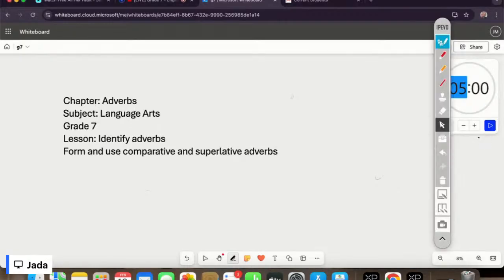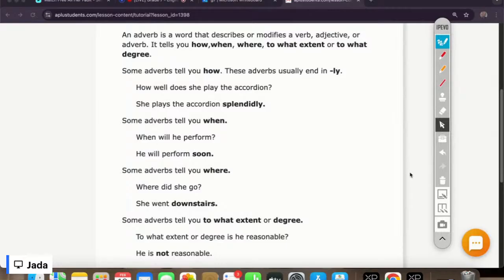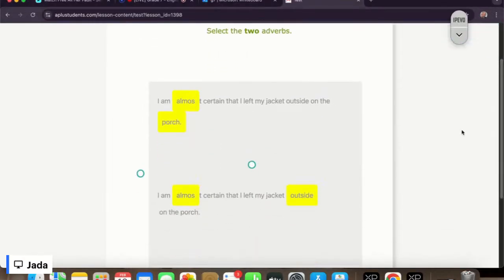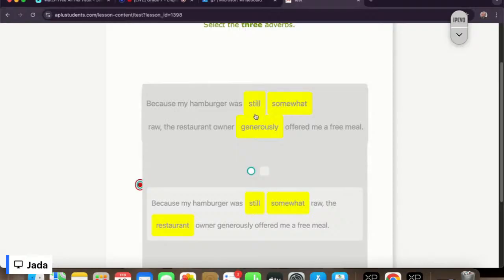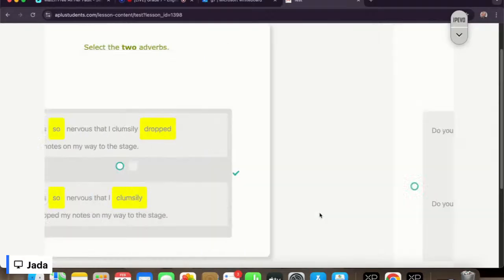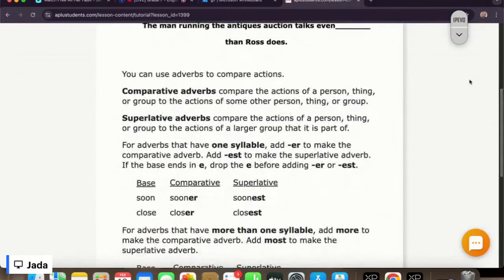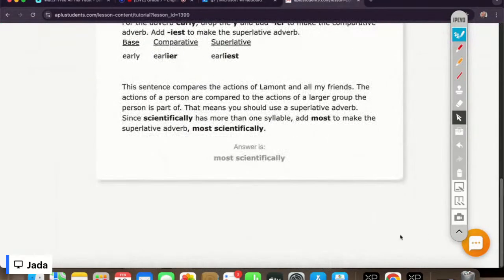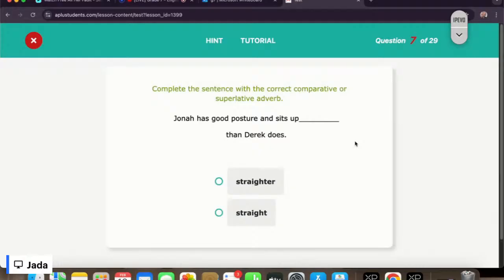Grade 7 - English: Adverbs